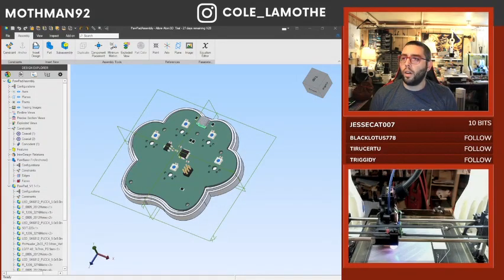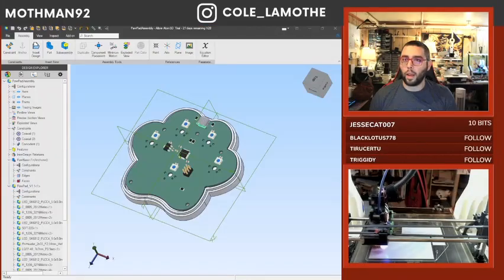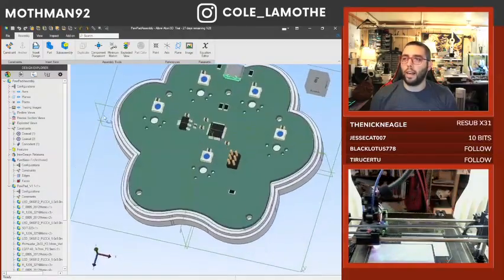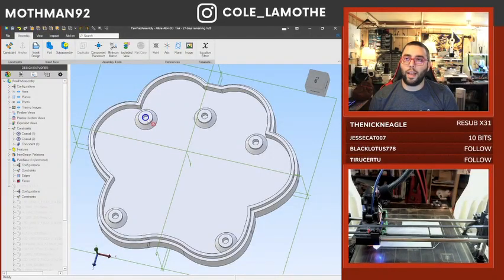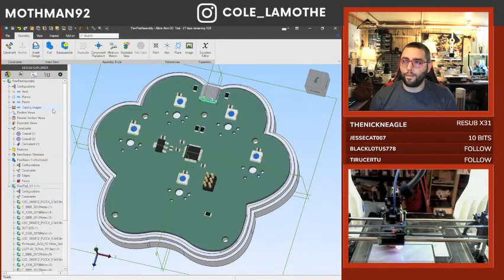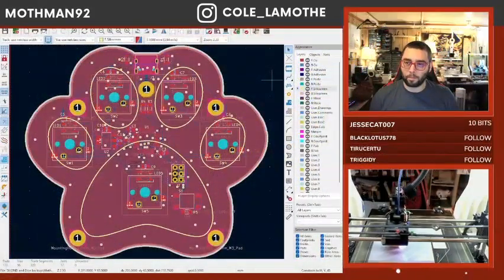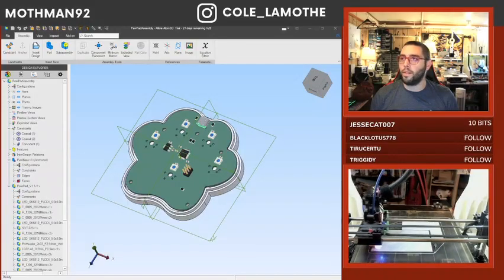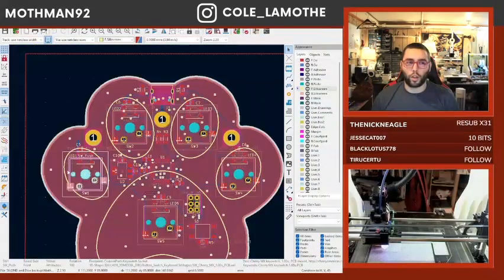🎮Cắt CNC Trực Tiếp Kỳ Quan Của Kỹ Thuật Hiện Đại🎮